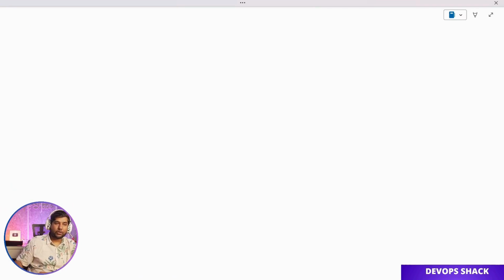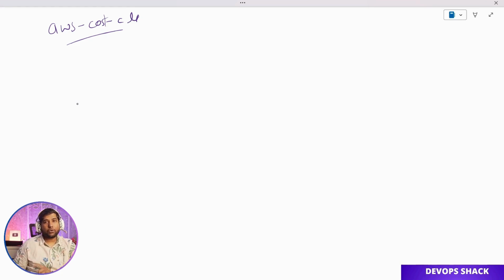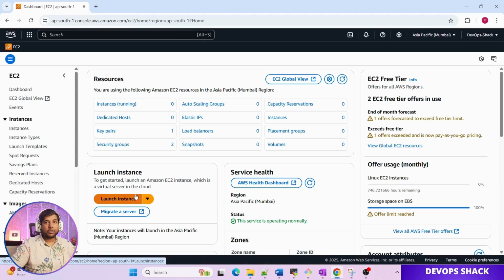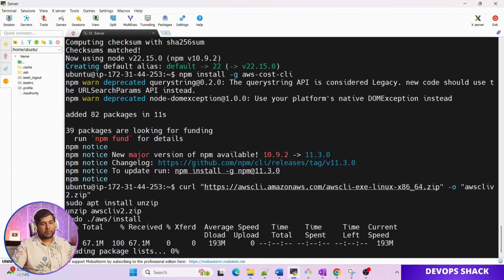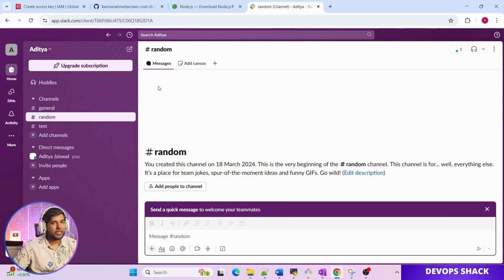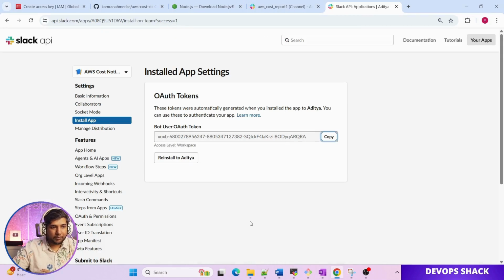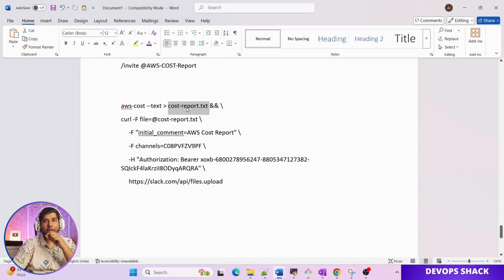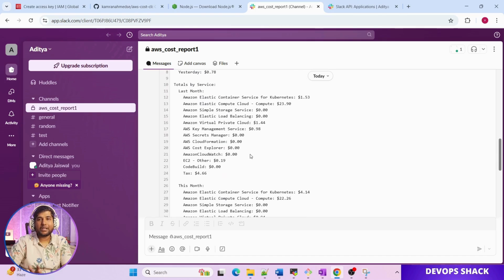AWS Cost Optimization | Reduce AWS Costs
AWS Cost Optimization | AWS-COST-CLI

🎓 Batch-9 | 𝗭𝗲𝗿𝗼 𝗧𝗼 𝗛𝗲𝗿𝗼 | 𝗗𝗲𝘃𝗦𝗲𝗰𝗢𝗽𝘀 & 𝗖𝗹𝗼𝘂𝗱 𝗗𝗲𝘃𝗢𝗽𝘀 𝗕𝗼𝗼𝘁𝗰𝗮𝗺𝗽 [Latest Batch]